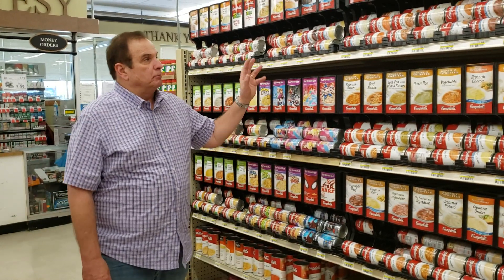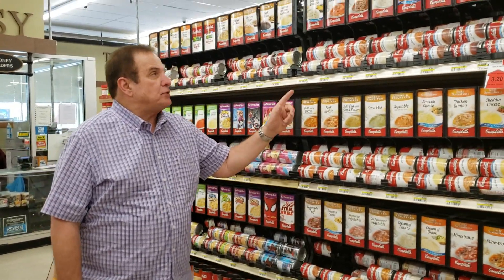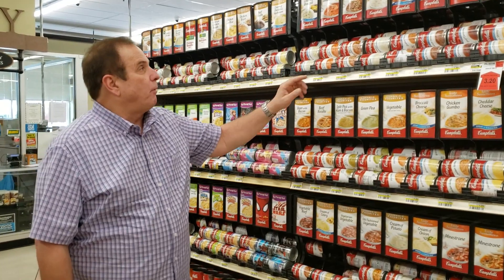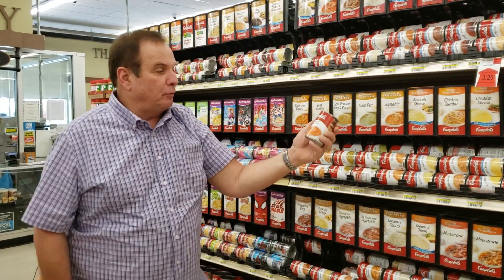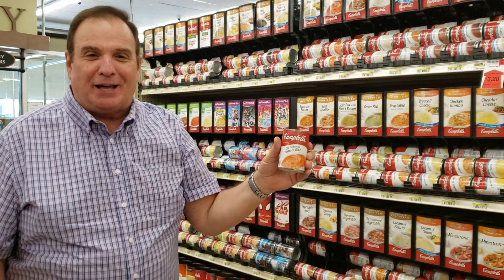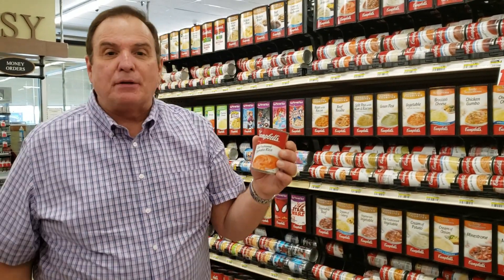CAMPBELLS SOUP AVAILABLE AT KUHN'S MARKET